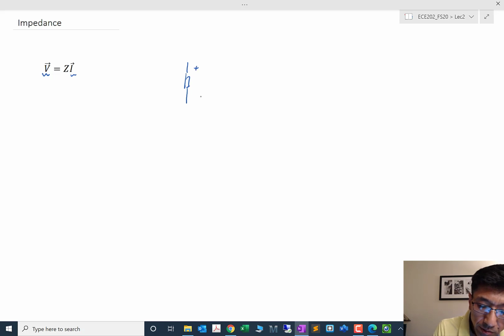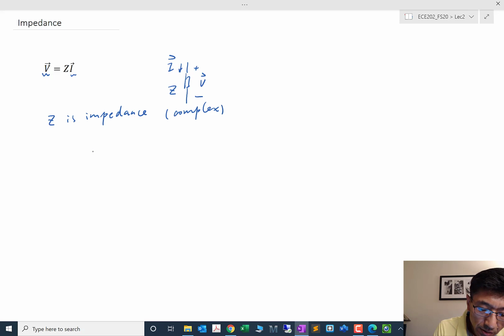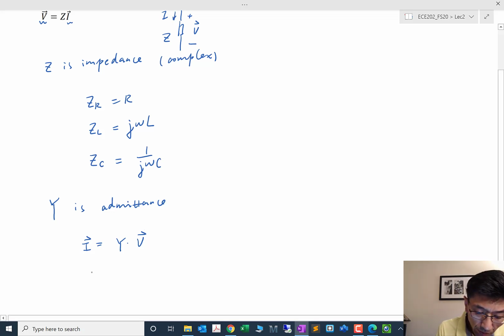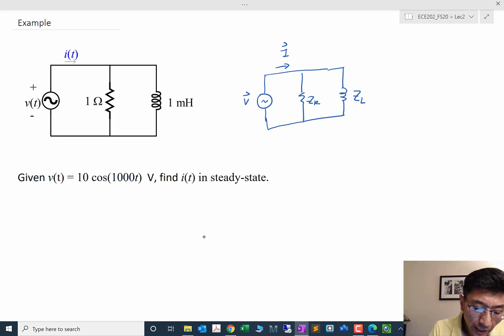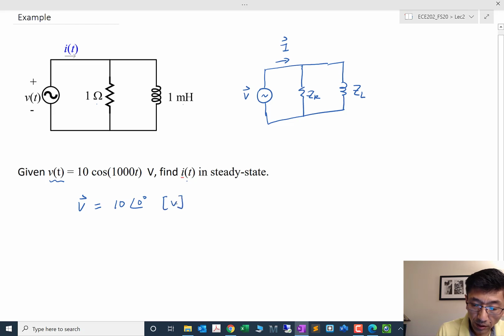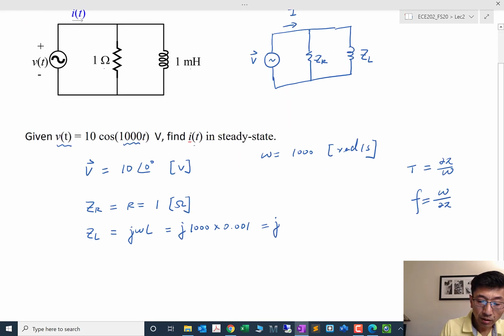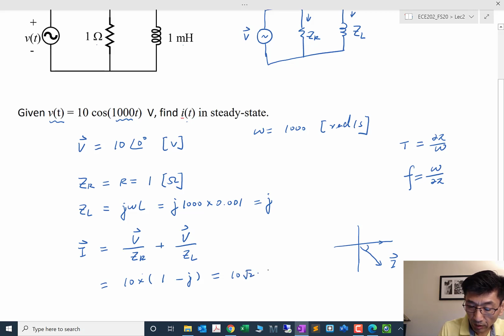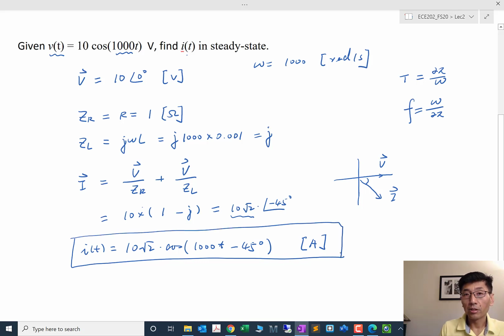ECE202_Lec2_Part 4 Impedance and Admittance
This part of lecture introduces the concepts of impedance and admittance in the context of phasors.